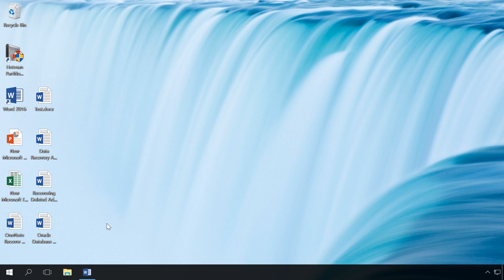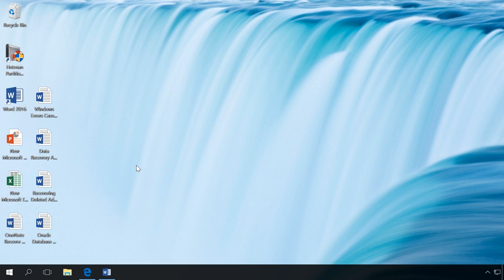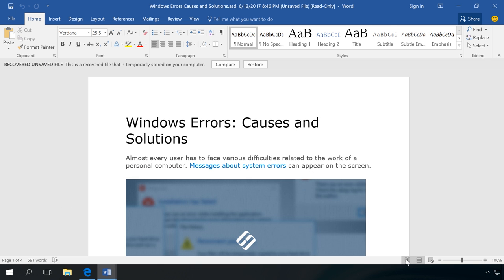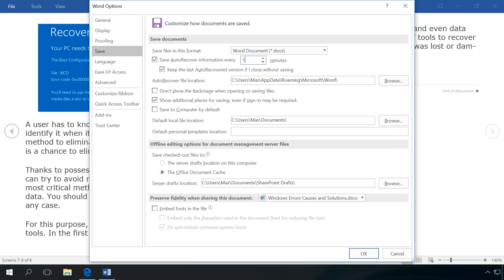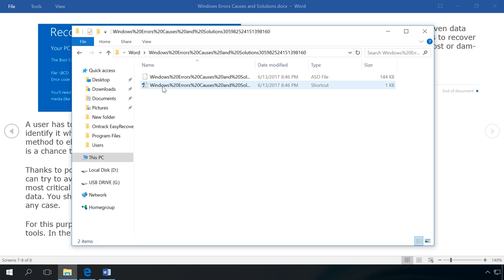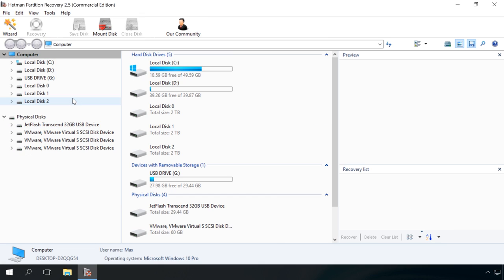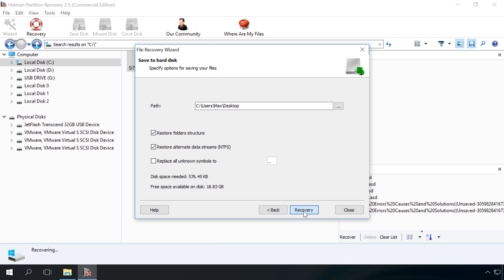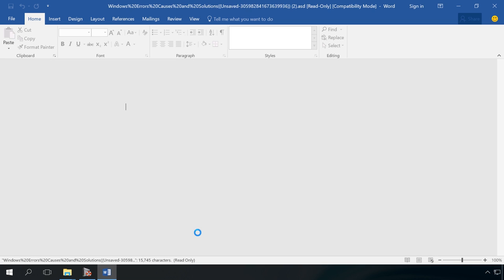📖 How to Recover an Unsaved or Lost Word, Excel Document or PowerPoint Presentation in 2021 ⚕️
👍 Watch how to recover an unsaved, damaged or lost Microsoft Word document, Microsoft Excel worksheet or PowerPoint presentation. This video will be useful in case if you closed a document by accident and forgot to save it, there was a software failure, or the laptop battery went flat before you could save a document, or if you run into an error when trying to open a document, worksheet or presentation.

Content:
0:00 - Intro;
0:41 - Recovering files after a crash
1:43 - What if you close the document without saving?
5:28 - File Recovery with Hetman Partition Recovery

I will demonstrate document recovery with the example of Microsoft Word, but these steps will be the same for Excel and PowerPoint.

Many of us know that any program in the Microsoft Office package offers to save the original document or an autosaved version of the file which was closed suddenly.
Such file will open automatically in the Document Recovery section after the program is started again. To recover such a file, click on the arrow next to the recovered file in the Document Recovery pane and select Open or Save, or just click on it.
But this method is good only if a Microsoft Office program was closed unexpectedly. It may happen if the computer shuts down or there is a power cut.

Please note: Word, Excel or PowerPoint suggest recovering files only  at the first restart of the program after an emergency shutdown. That is, if you open Word, close it, and then open it again, it will not offer you anything. That is why I recommend to save everything you need at the first start of the program after the shutdown.

What should you do if you closed a document without saving it?
• For example, I have a document I have been working on.
• I close it.
• When asked if I want to save changes, I click “Don’t Save” as if accidentally.
• After that, I understand I was wrong, so I open the document again and see that the last changes are gone.

To recover them:
• Go to the tab File / Info
• Find the section Manage Document (Manage Workbook in Excel, or Manage Presentation in PowerPoint)
• I can see that the version of my document closed wthout saving is shown there.

If there are several elements on the list and you don’t know which one to save, then have a look at the date and time when autosaved documents were created. It will help you understand which file to recover. If you see several versions of the same file, it may be better to open the latest one because it is likely to have the last changes.

Ask questions in your comments. We will answer everyone.